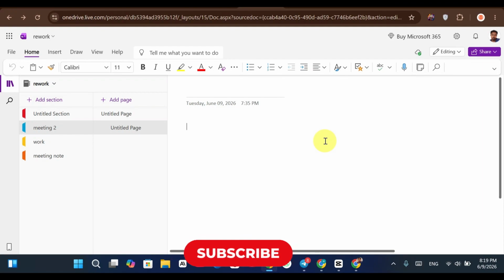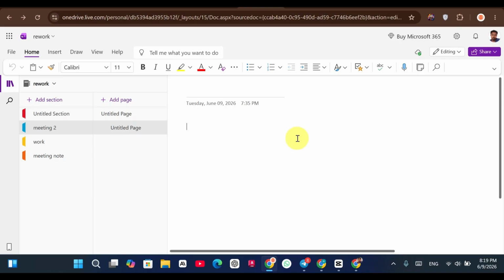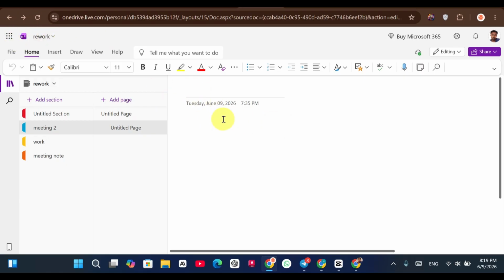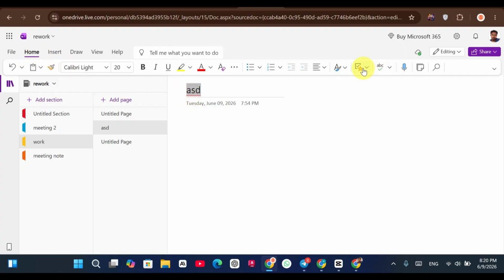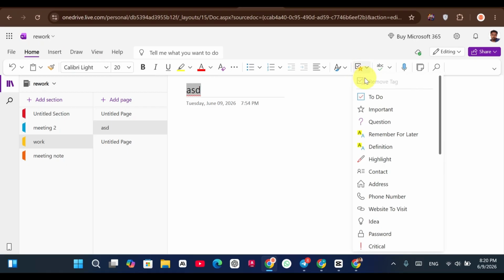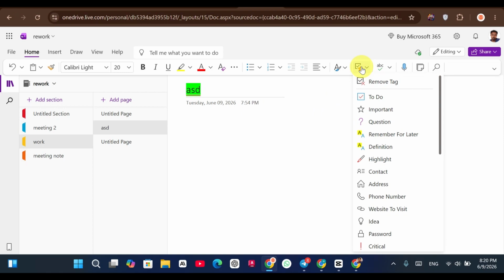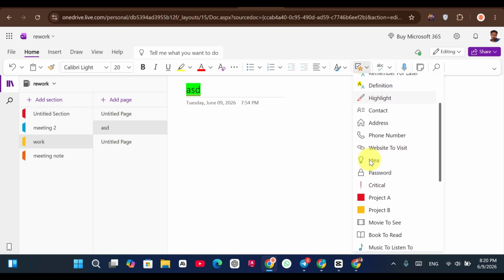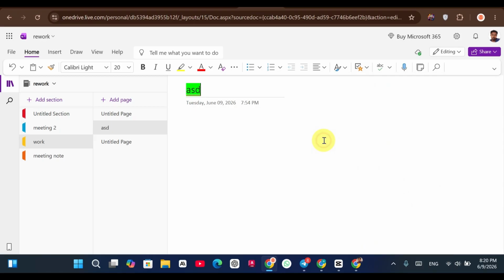How To Use Tags In OneNote